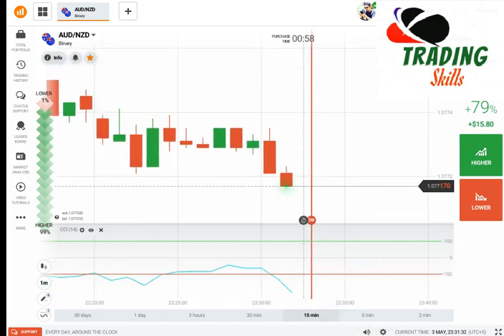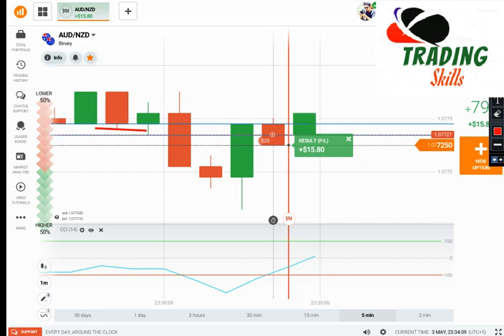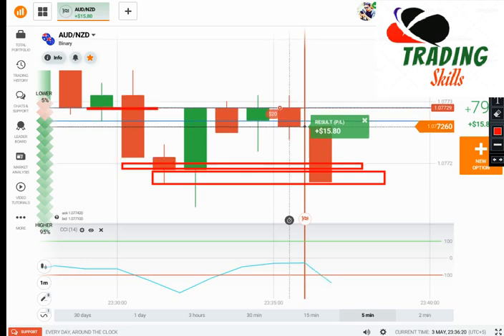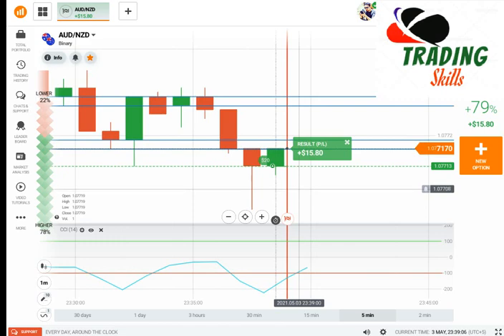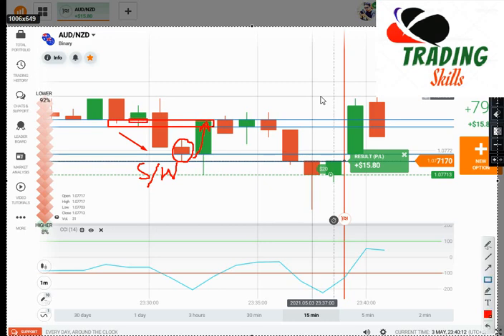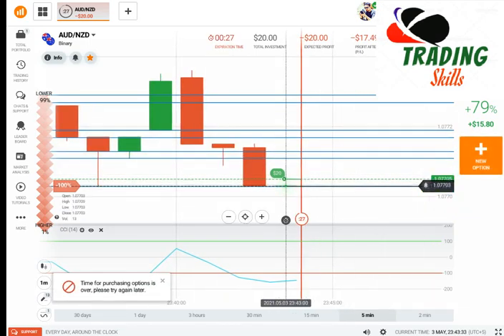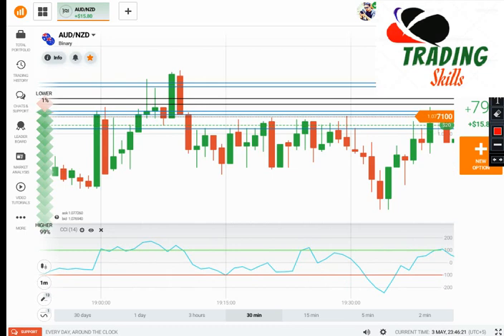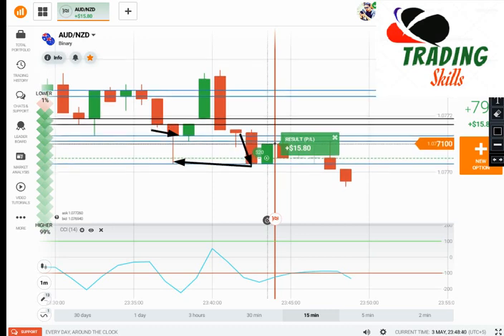How To Take Trades By Using Candlestick Analyses With Support And Resistance_ Best Of Trading Skills